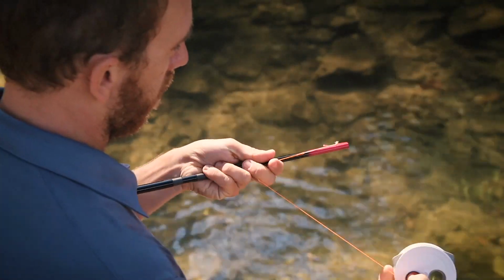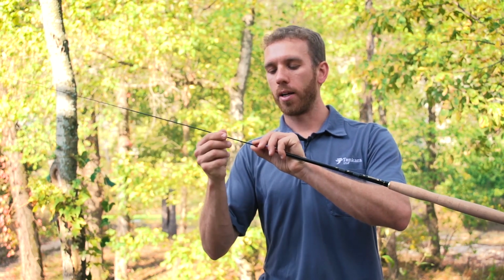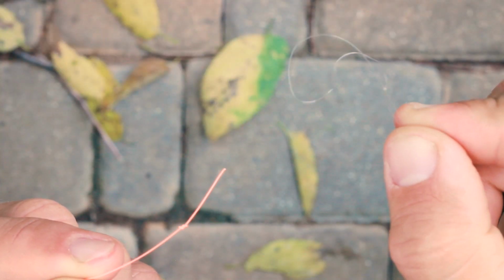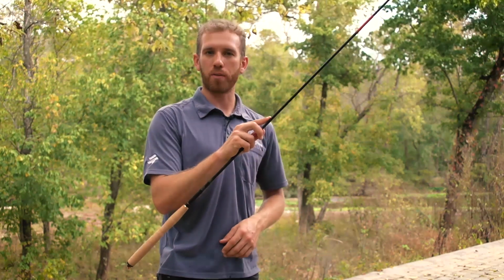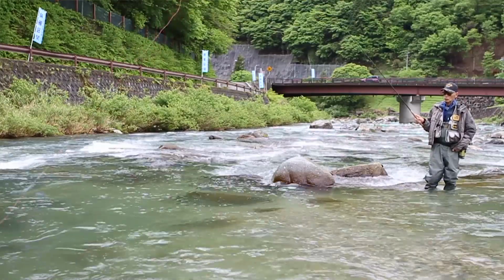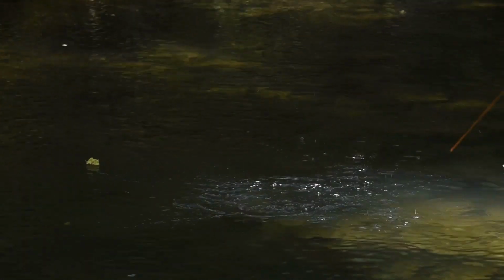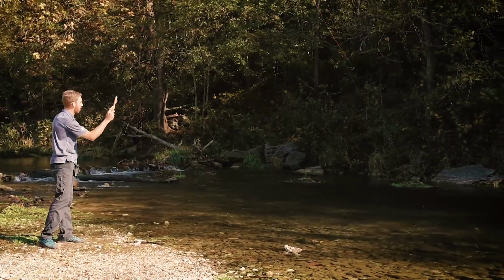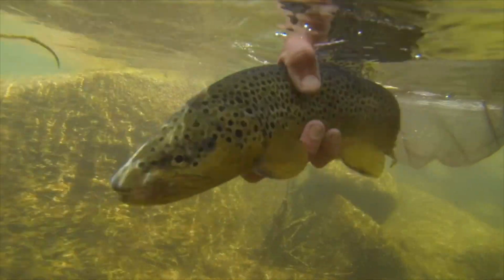The Complete Video Guide to Tenkara: 17 minutes covering everything you need to know to tenkara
Learn everything you've ever wanted to know about tenkara. In this video, Daniel Galhardo, who introduced tenkara outside of Japan, will guide you through all aspects of tenkara.
- An introduction to tenkara [0:15]
- The tenkara rod (how to open a tenkara rod, how to maintain it, and more) [1:55]
- How to set up your tenkara rod, line and fly. Plus the knots used for tenkara [3:42]
- All about tenkara flies [5:27]
- How to cast with tenkara [7:15]
- Tenkara techniques, how to present your tenkara flies and fly manipulation techniques [9:08]
- Detecting strikes while fly-fishing and setting the hook with a tenkara rod [10:55]
- How to land a fish with tenkara [12:41]
- How to read waters in fly-fishing, and effectively covering a stream [14:32]
- Catch and Release! How to properly release trout to minimize fish injury [16:14]